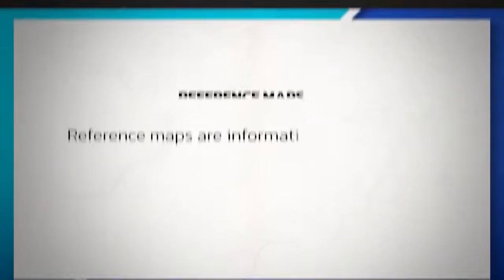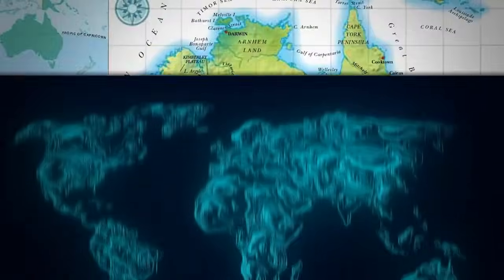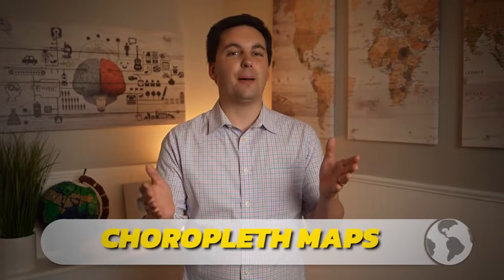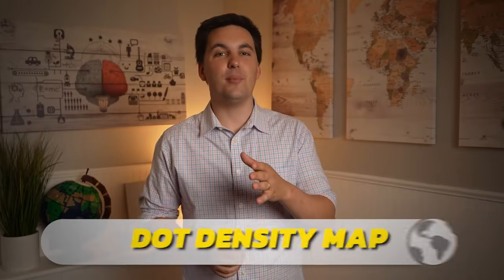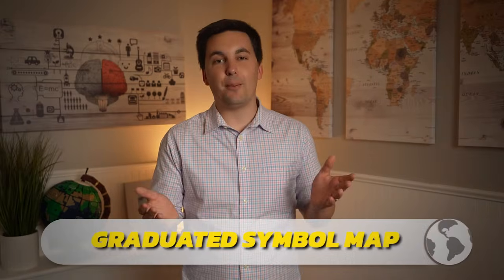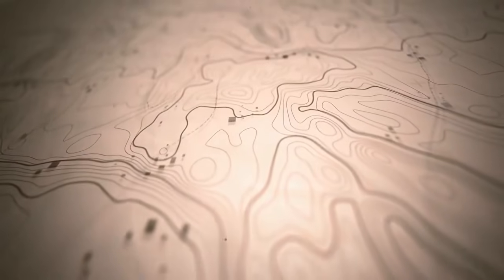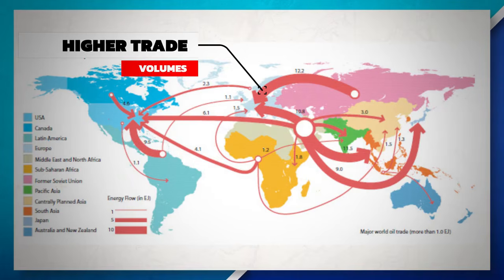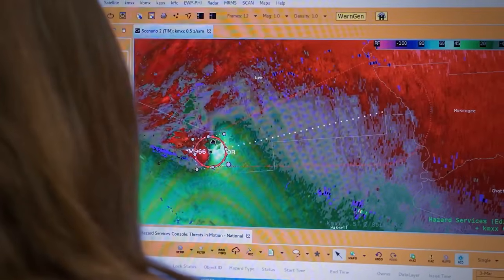Reference and Thematic Maps